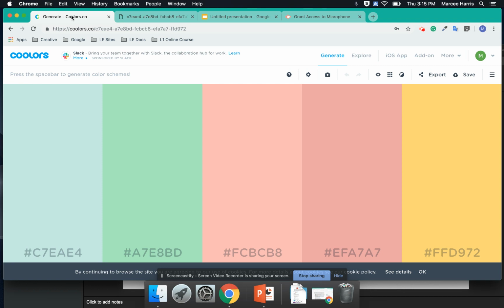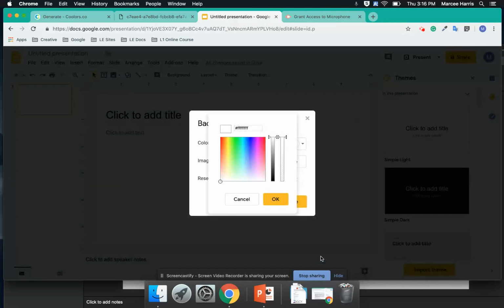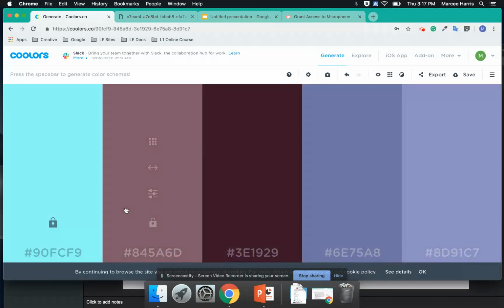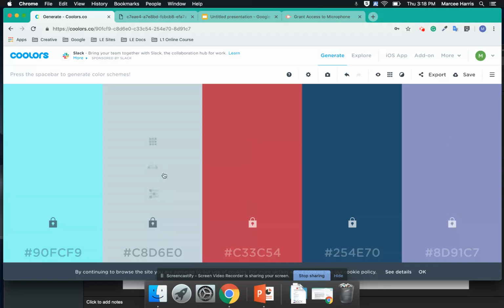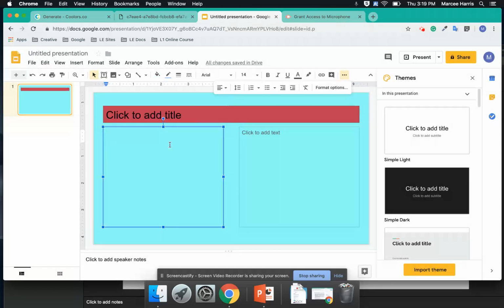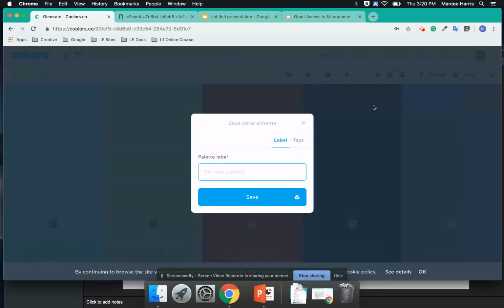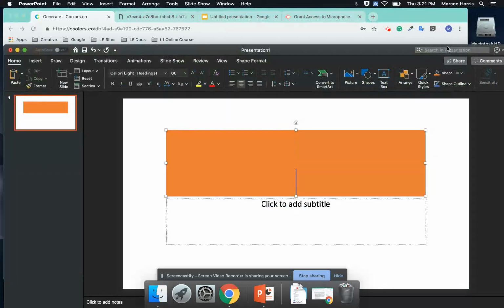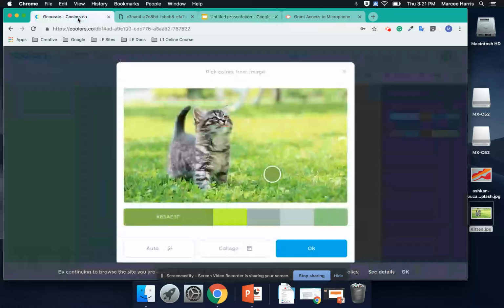Create Beautiful Graphics with Google Slides and Coolers.co